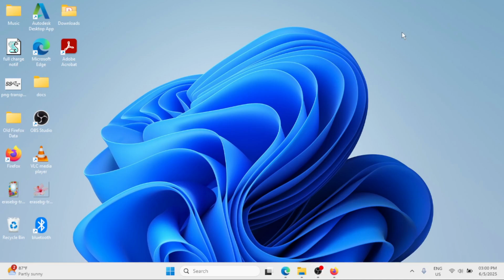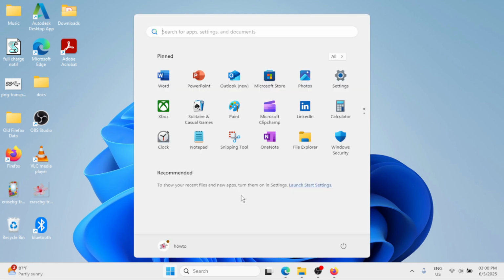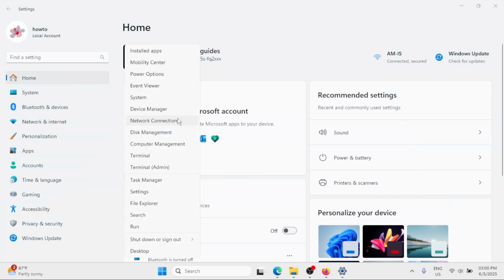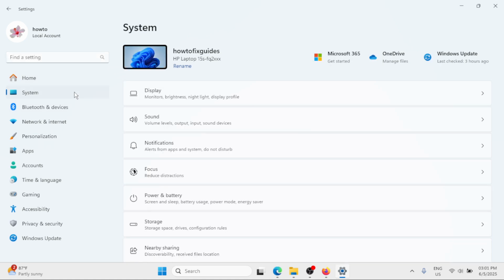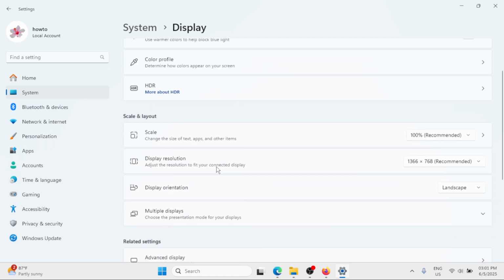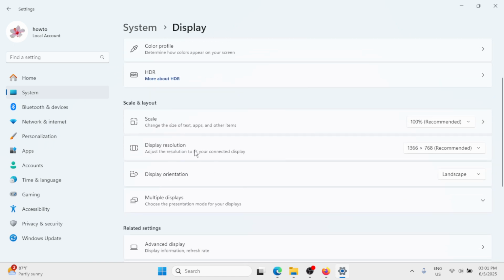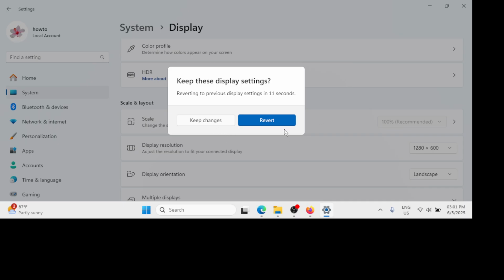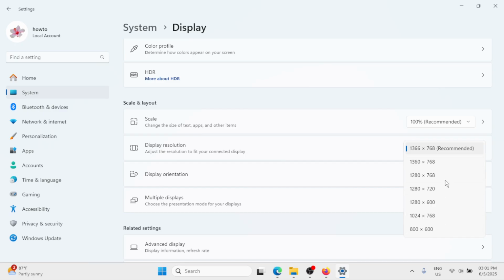How To MANUALLY Set A Custom Resolution On Your Windows 11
In this video, we’ll show you how to manually set a custom resolution on your Windows 11 PC. Whether you're looking to improve your display’s clarity or need a specific resolution for gaming or design work, we’ll guide you through the steps to adjust it yourself. You'll learn how to use built-in settings and third-party tools to create the perfect resolution for your needs. Follow along and take full control of your display settings!